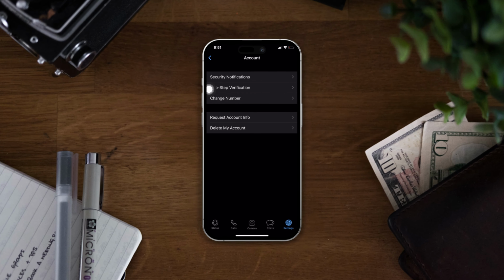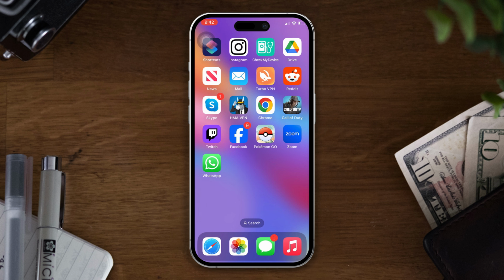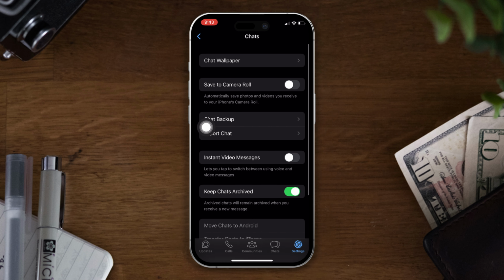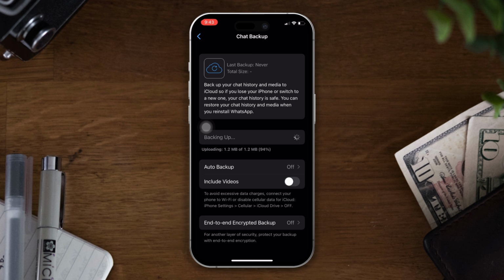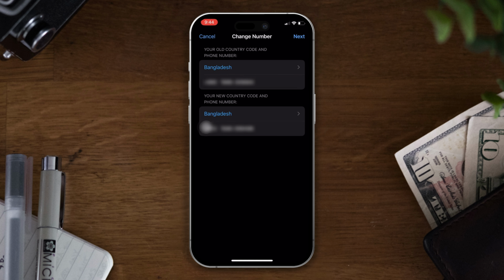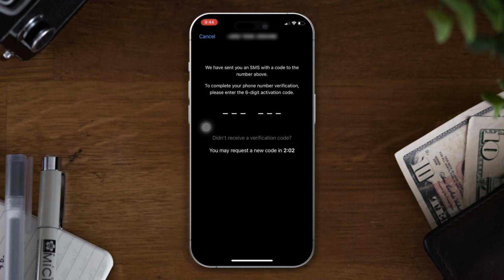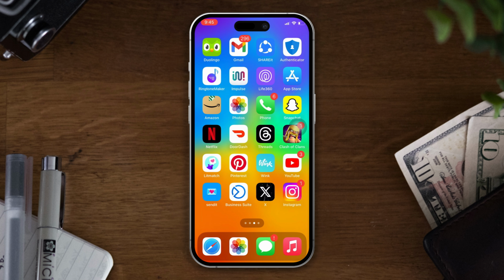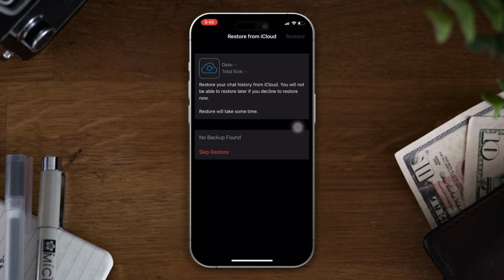How to Transfer WhatsApp from One Number to Another Number on iPhone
Need to transfer WhatsApp from one number to another number? If you wanna transfer WhatsApp chats to a new number and have no idea how to transfer WhatsApp from one number to another, no worries! In this video tutorial, I'm gonna show you the right process of 'How to Transfer WhatsApp from One Number to Another on an iPhone.'

Watch now to discover the easy and effective method to transfer WhatsApp from one number to another on your iPhone. Follow the instructions step by step carefully and learn how to transfer WhatsApp chats to another number.

00:01- Video intro
00:22- The Solution
01:46- Solution ending